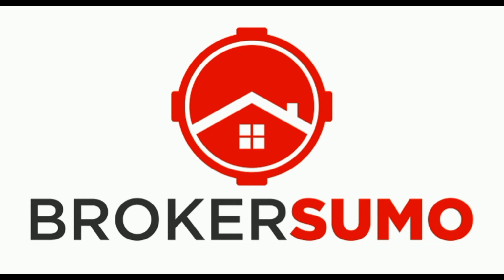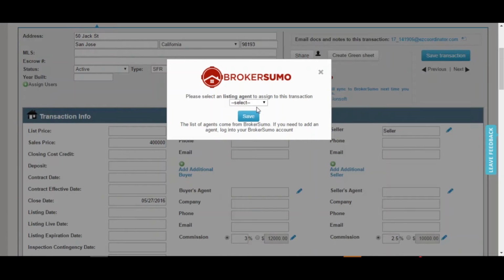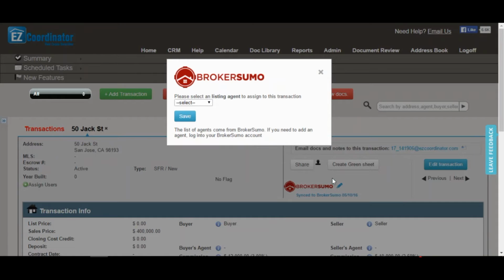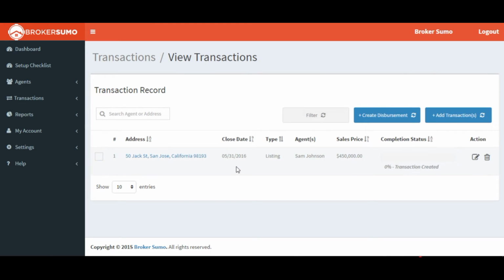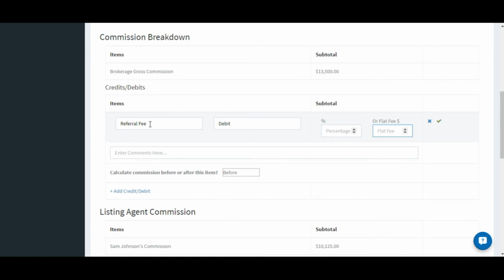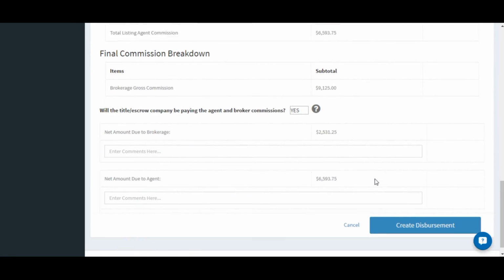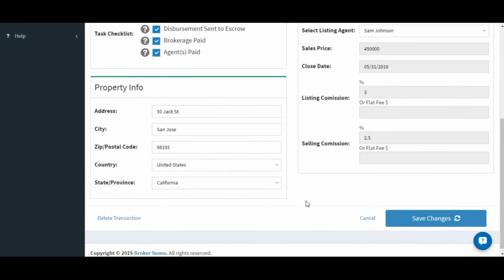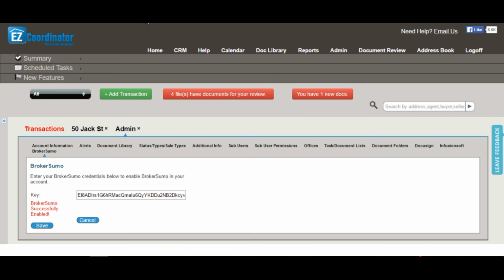BrokerSumo and EZ Coordinator Integration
Watch this video to see how BrokerSumo and EZ Coordinator are integrated allowing you to sync your transaction data from EZ Coordinator to BrokerSumo.